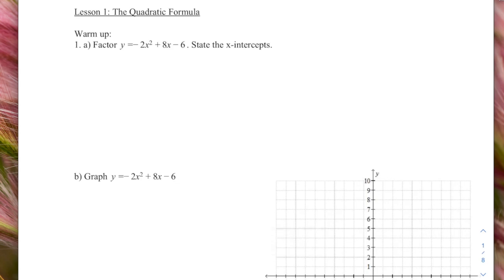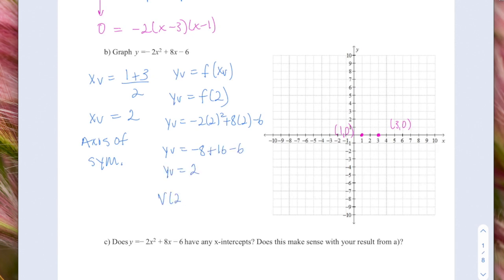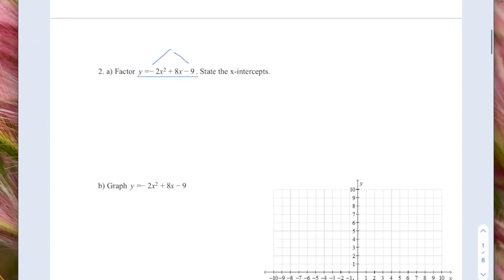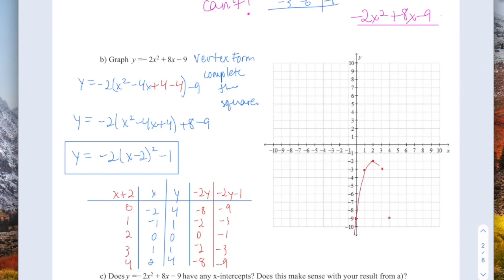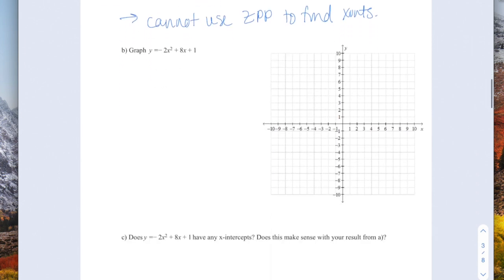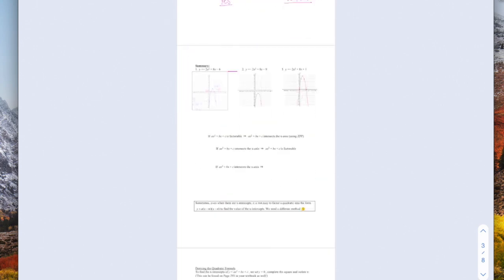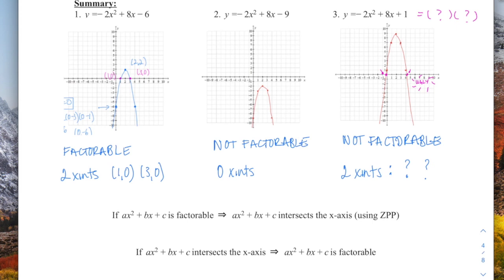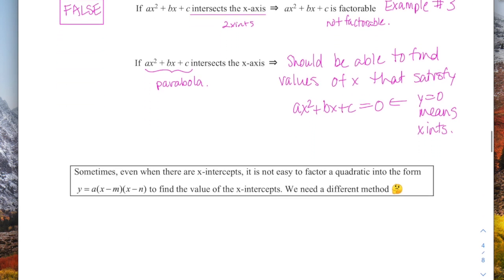GR10QE - L1PT1 - Intro to Quadratic Formula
This video is about GR10QE - L1PT1 - Intro to Quadratic Formula